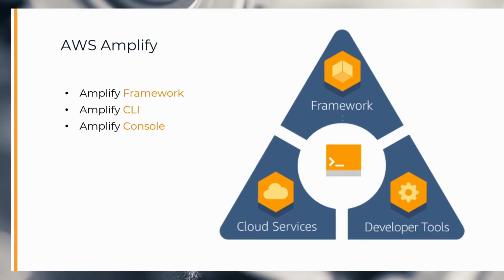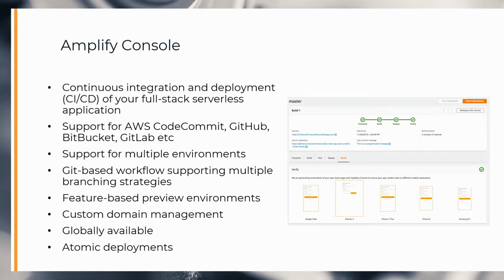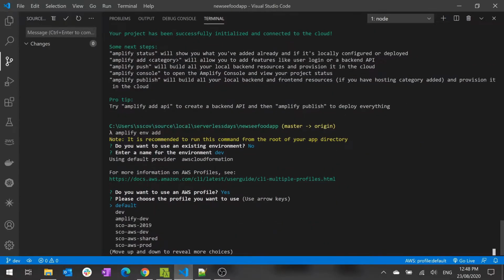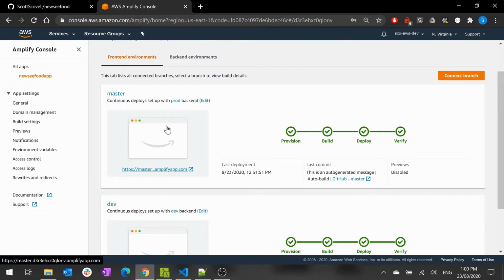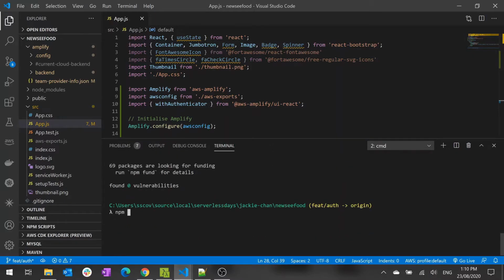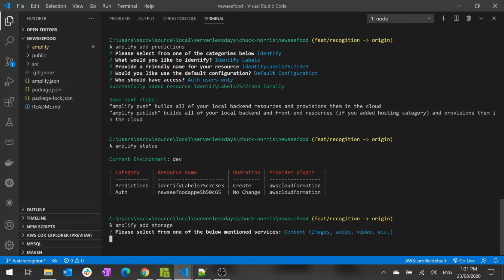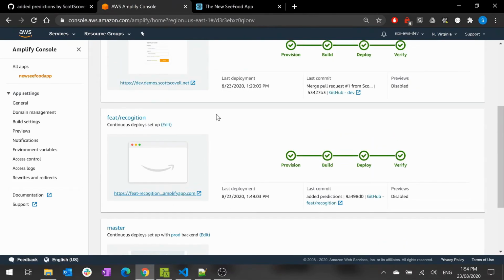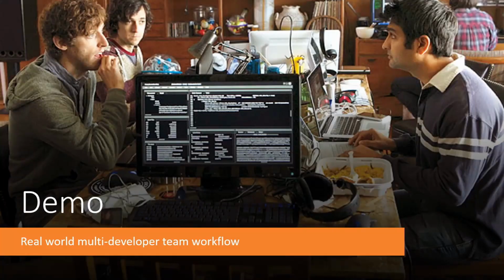Amplify your web and mobile application development I Scott Scovell [Serverless Days ANZ 2020]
Amplify your web and mobile application development

Cloud computing has certainly changed the way we build, deploy and run our application workloads.

No longer do we want to be in the business of waiting for infrastructure to be provisioned, configuring web and application servers, bouncing back and forth with networking teams about firewall rules and SSL certificates...and we haven't even written a line of code yet that delivers actual value to the business.

If this describes the way you still develop applications, then watch Scott's presentation from Serverless Days ANZ 2020 to learn how AWS Amplify is being used to modernise traditional web and mobile application development.